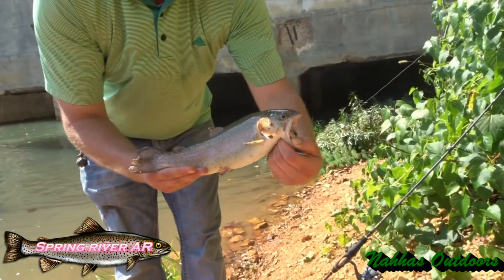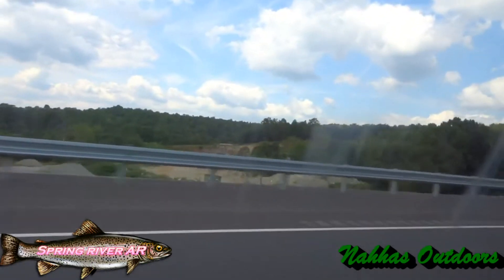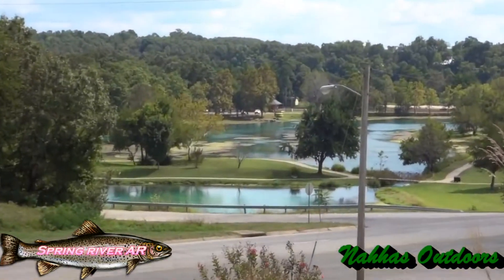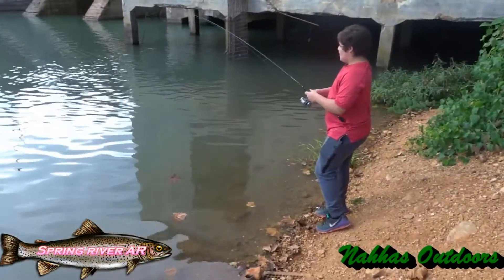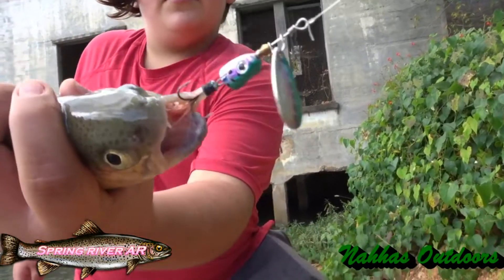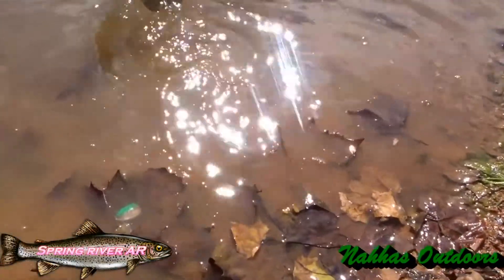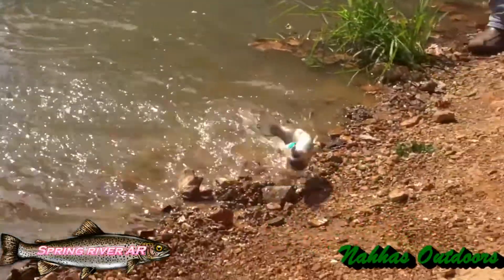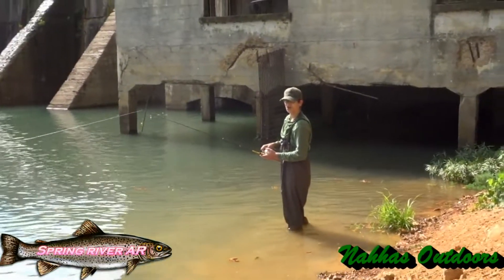Trout Fishing at Spring river in Arkansas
Its Nahhas outdoors ! We took a trip to spring river AR and caught some nice trout. We will upload new videos more often.Comment what should we do next.